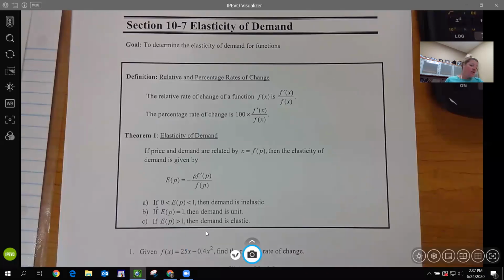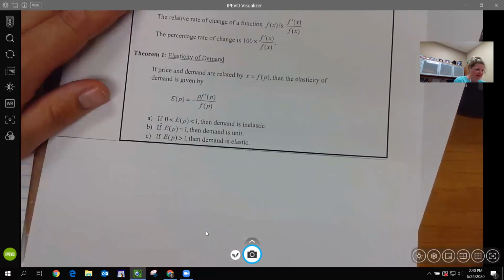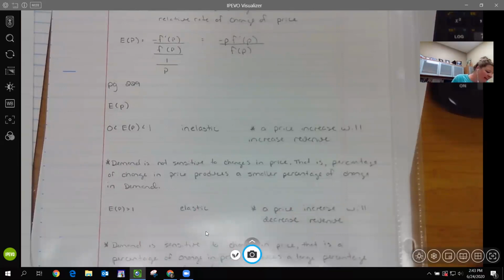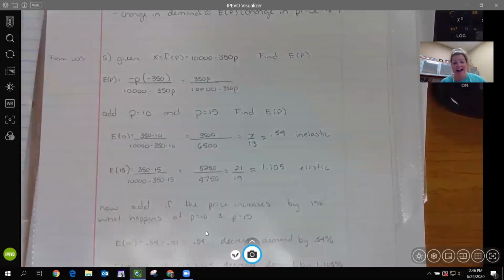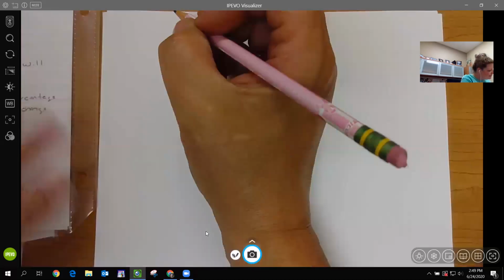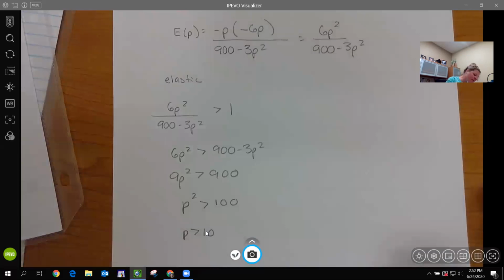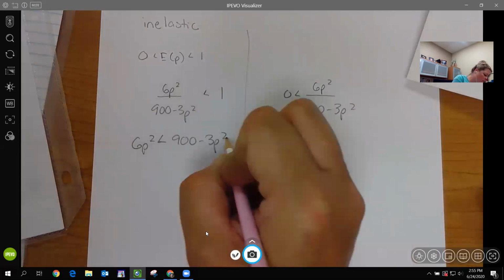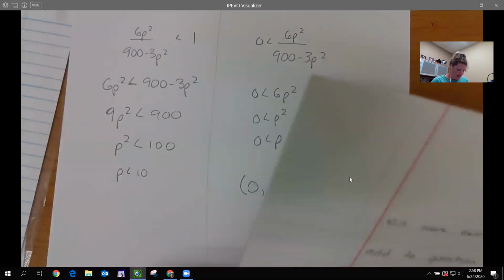10.7 Elasticity of Demand Business Calculus